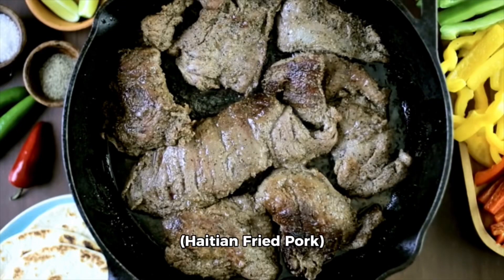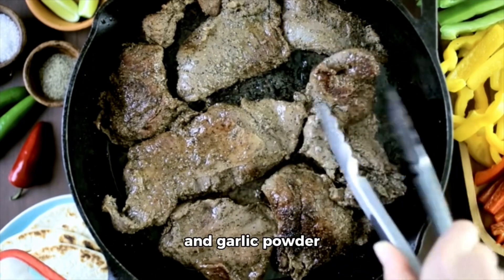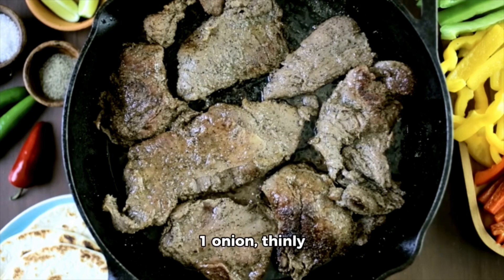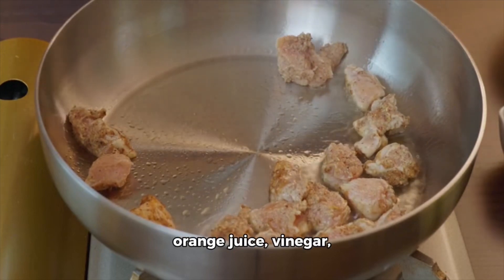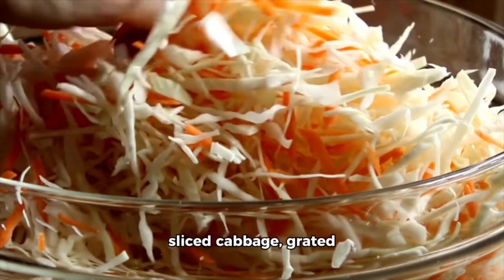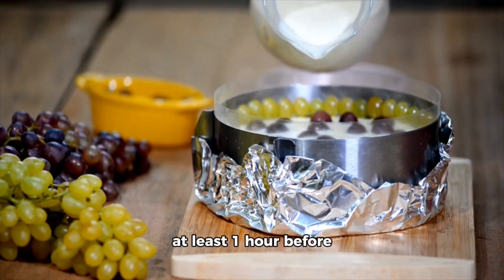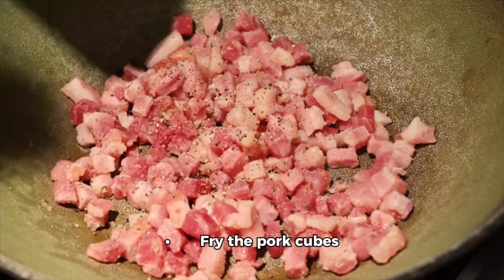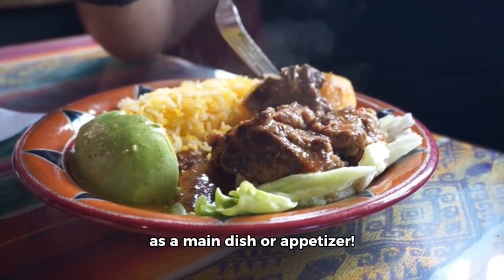Haitian Griot: Crispy Fried Pork with Spicy Pikliz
HaitianFood